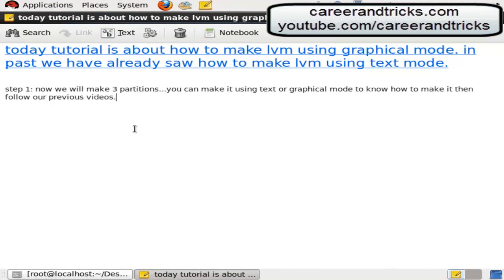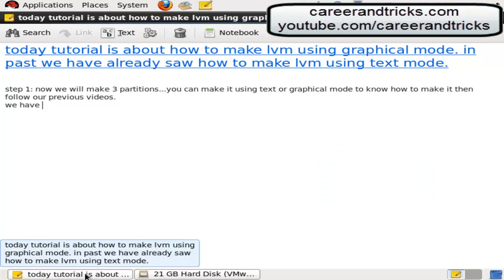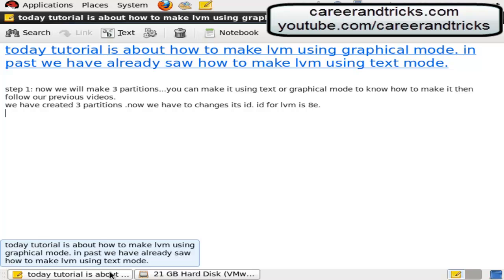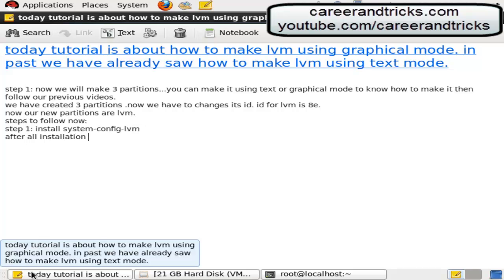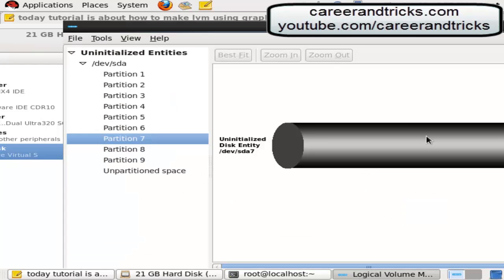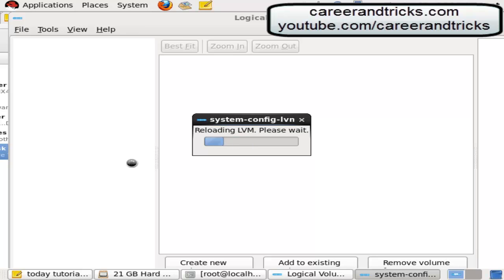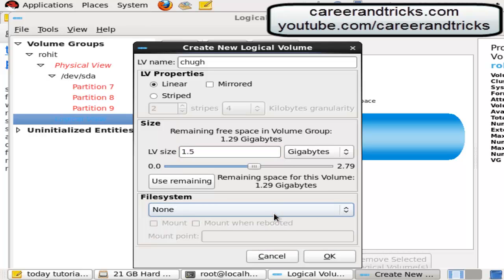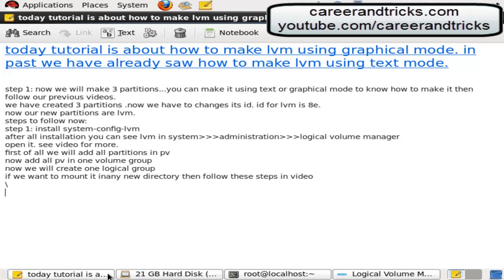How to Manage Storage with LVM in Linux Using GUI